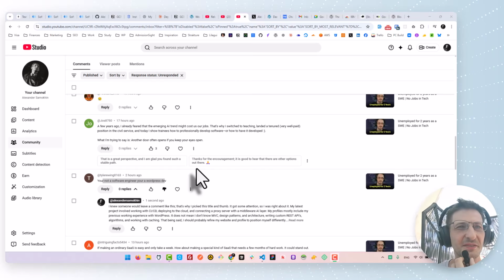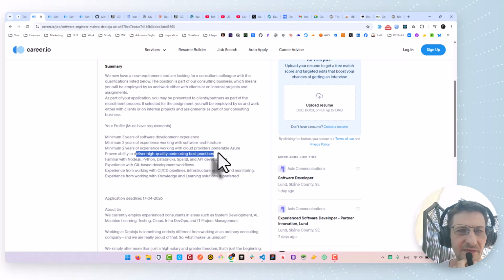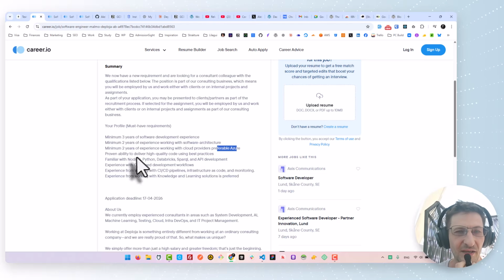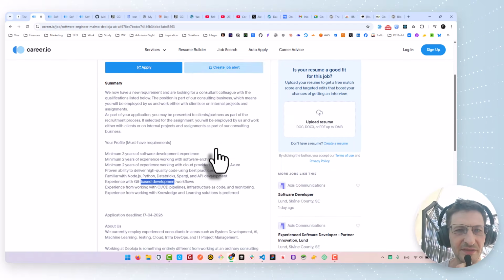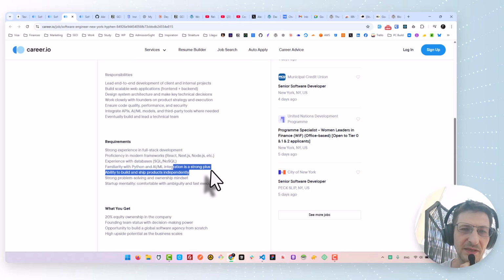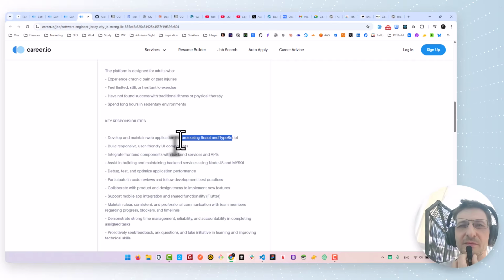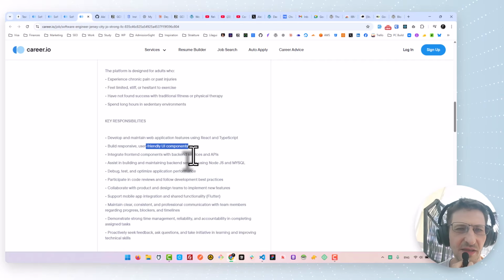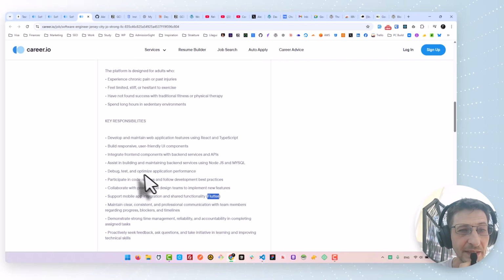You are not a Software Engineer.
A follow-up video to my latest video about being unemployed. Some people mentioned that I'm just a WordPress dev and not a "real" Software Engineer. In this video, I explain what projects I built and what technologies I used.

Software architect, Software Developer, or Engineer, in the end, it's all just fancy titles. If you check current job postings, you'll also be confused about what companies actually expect.